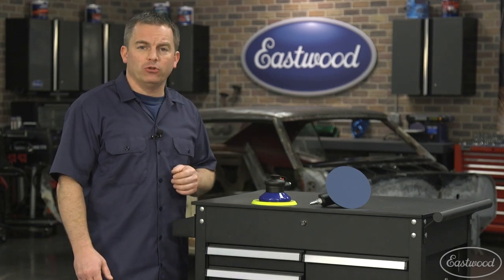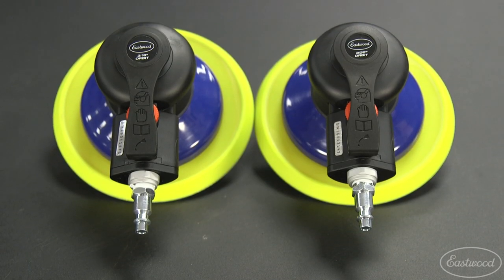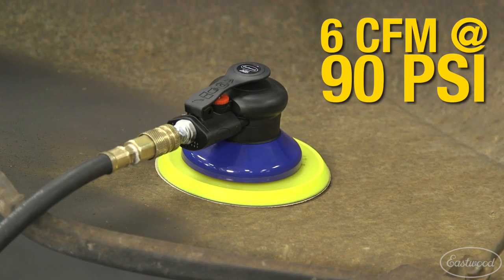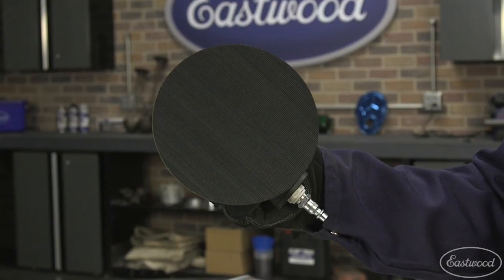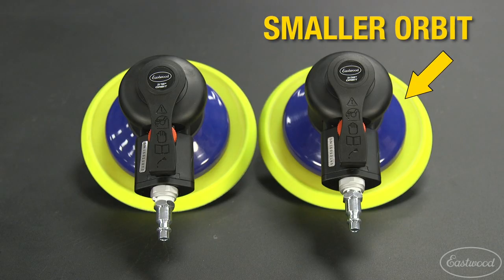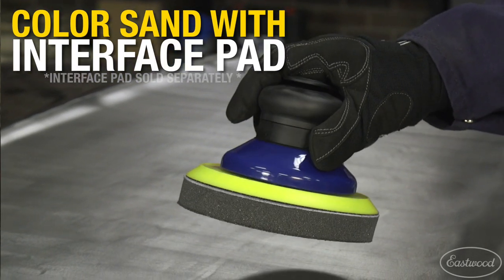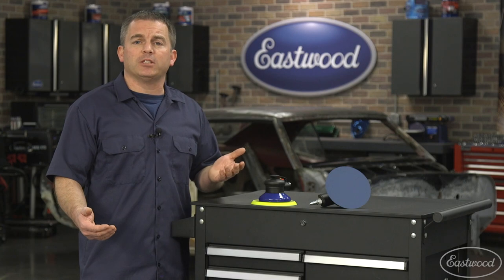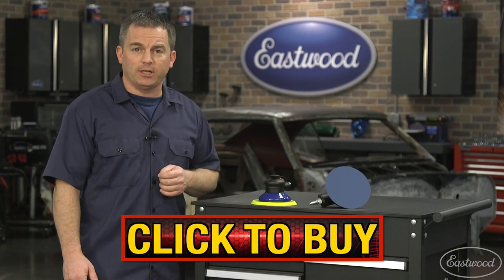Eastwood 6" Random Orbital Sanders - Great for Removing Paint, Rust or Prepping Metal for Paint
The Eastwood 6" Random Orbital Sanders are perfect for stripping down the paint on your car, removing rust or prepping metal for paint & primer.

The Eastwood 6” Random Orbital Air Sander is a heavy-duty, true professional quality orbital sander in a lightweight composite housing.

Uses standard 5/16”-24 thread, 6” backing pads
RPM: 10,000 free speed
Adjustable Speed Control
Orbit Size: 3/32" or 3/16” [2.4mm]
Air Consumption: 6 CFM [170 lm] @ 90 PSI

A milder 3/32” orbit for finer sanding jobs. Allows one handed operation with speed controlled by an infinitely variable hand paddle and rotary knob speed limiting control.

A true 3/16” orbit for more aggressive sanding and material removal. Allows one handed operation with speed controlled by an infinitely variable hand paddle and rotary knob speed limiting control.